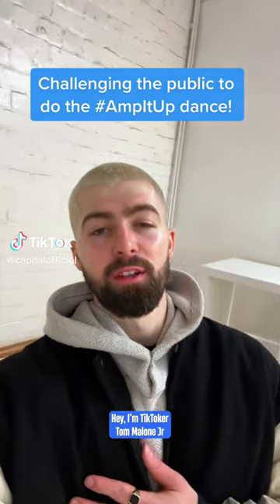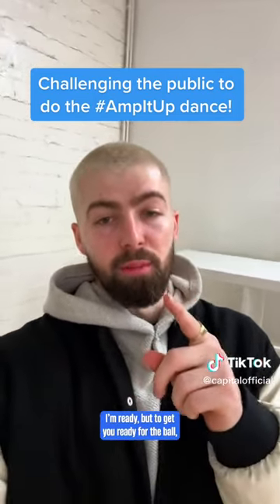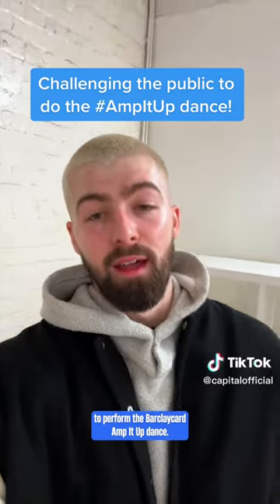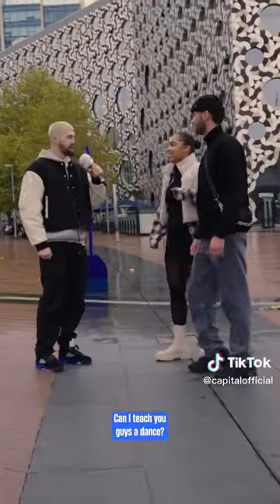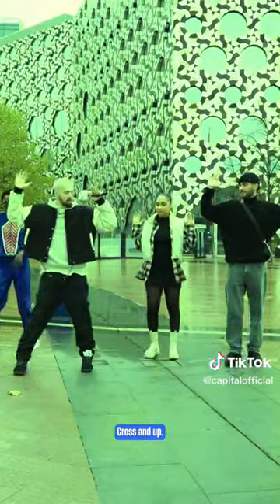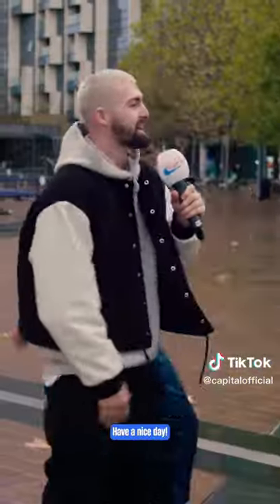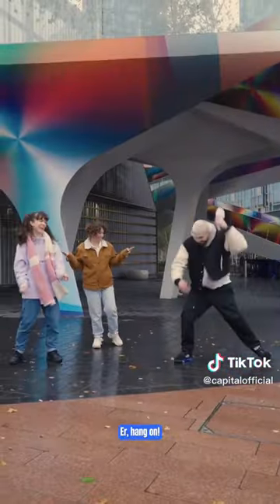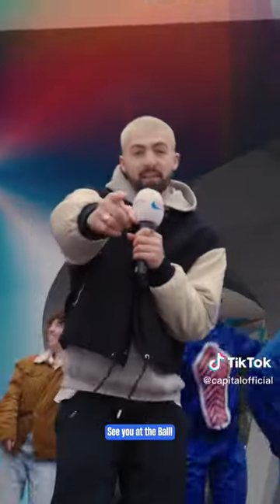Tom Malone Jr. Amp It Up dance for Capital JBB X Barclay Card 2022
🎥 Camera : @TosonChan
Location : The O2, London🇬🇧

Interesting way to start the morning 😂 @tommalone_jr got the public hyped for CapitalJBB with AmpItUp dance 🕺